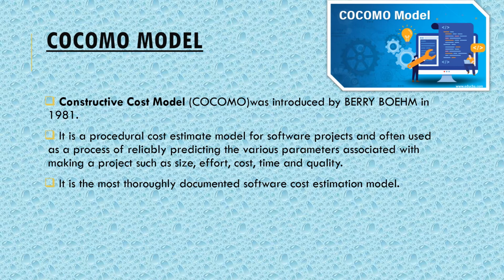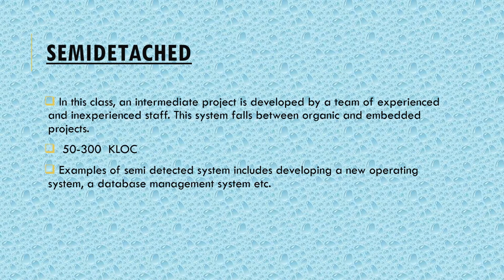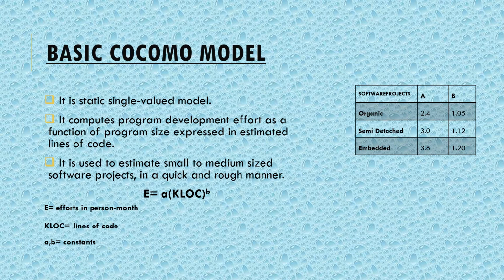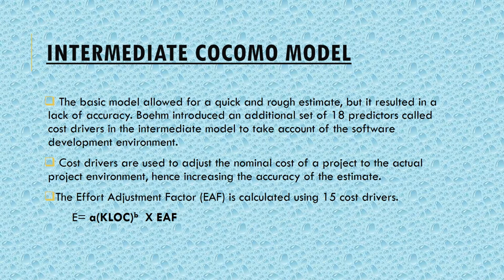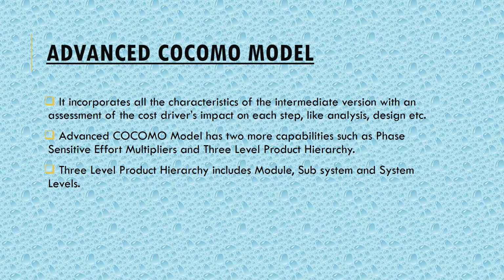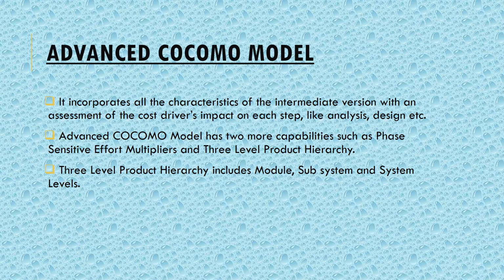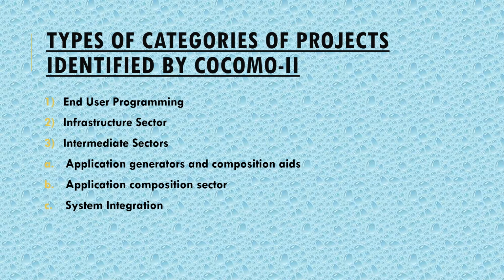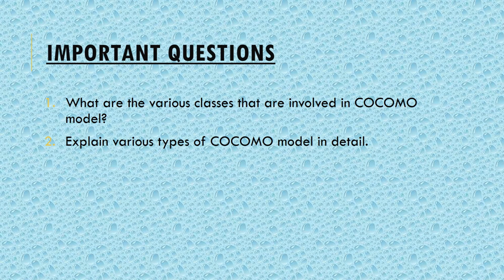SAITM BCA 4TH SEM SOFTWARE ENGINEERING UNIT 2 LECTURE 8